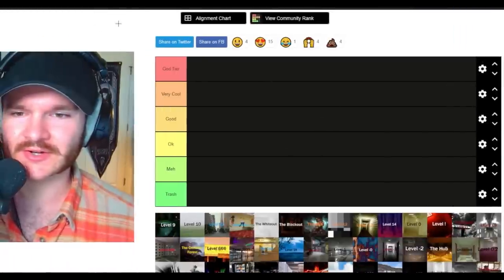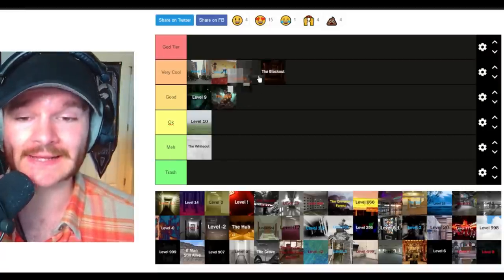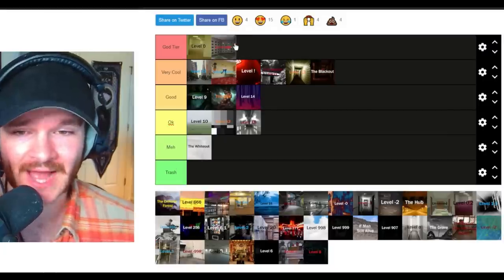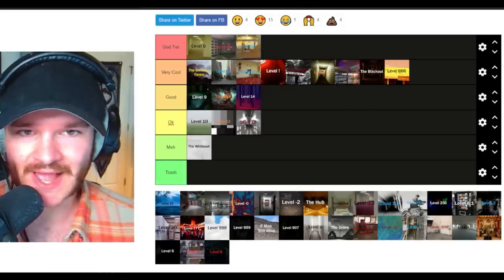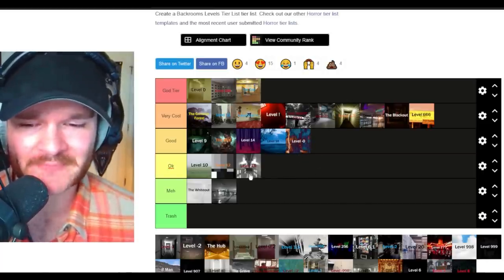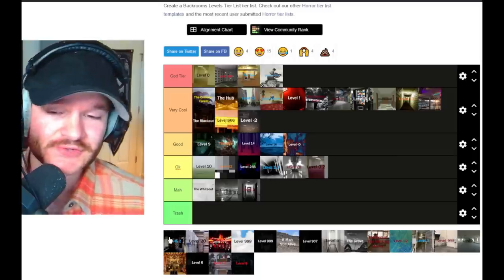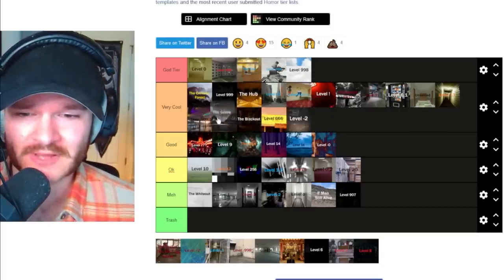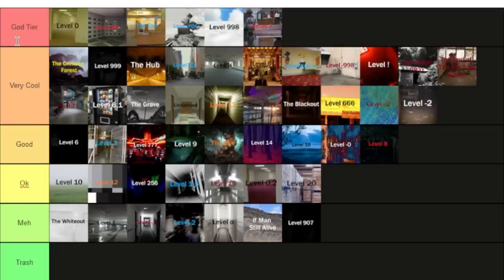Broogli Ranks EVERY Backrooms Level...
IS MY LIST VALID?

main @Broogli
vlogs @Twoogli
Cryptic @Spoogli

backrooms, backrooms levels, backrooms level tier list, bacrooms tier list